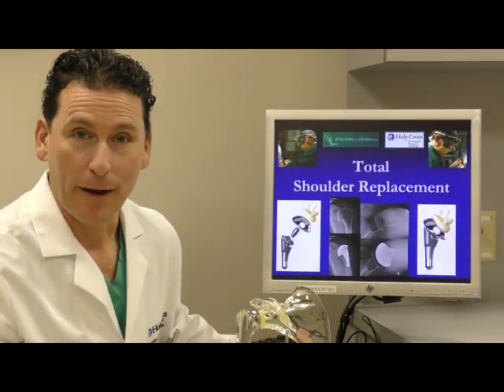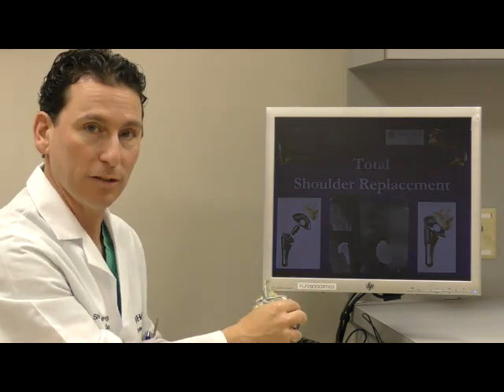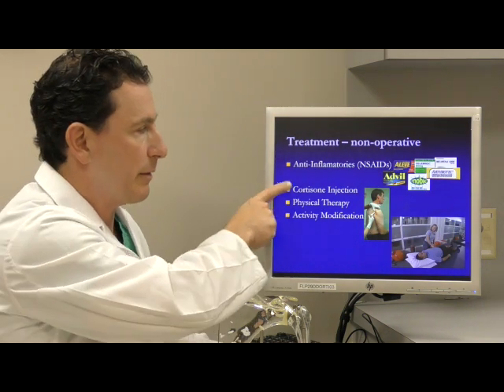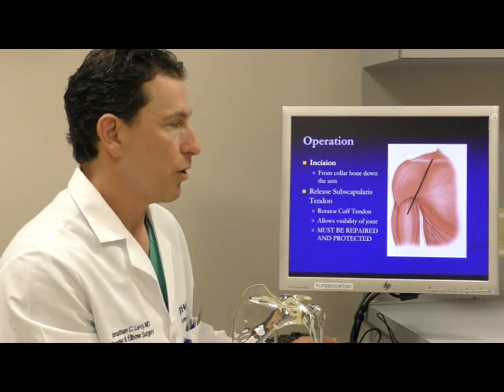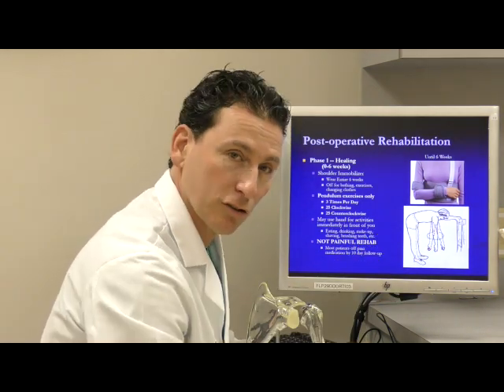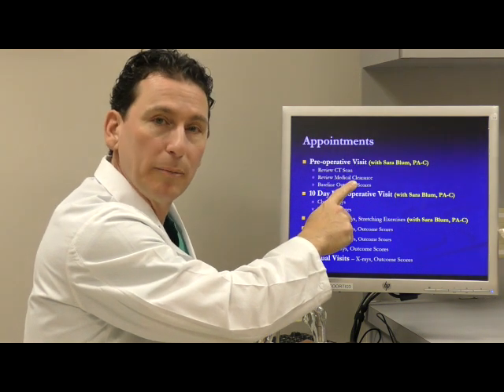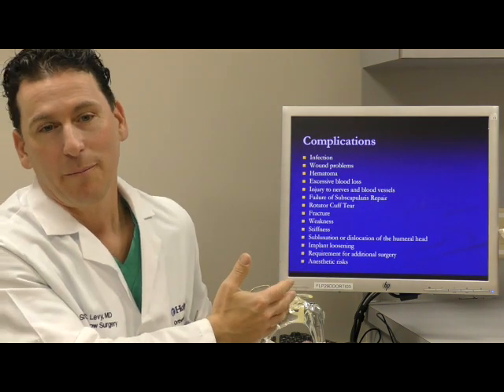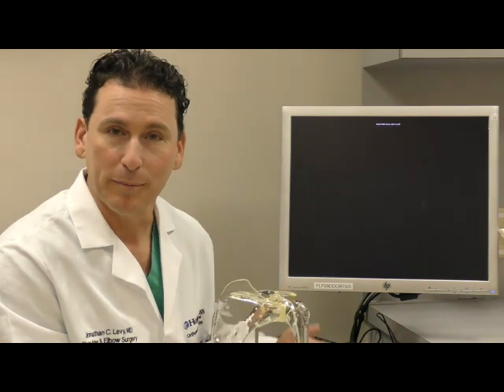Anatomic Total Shoulder Replacement Education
This videos reviews what is involved with undergoing a Anatomic Total Shoulder Replacement including explanations of the surgery, the recovery process, and some of the potential risks.